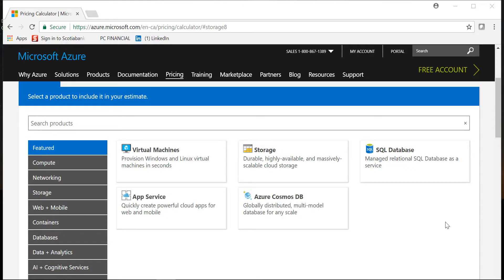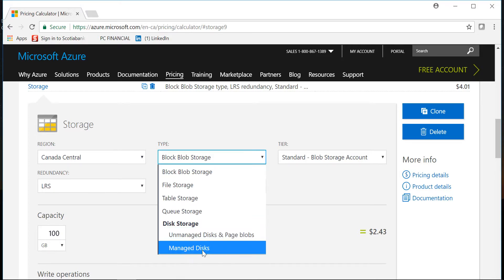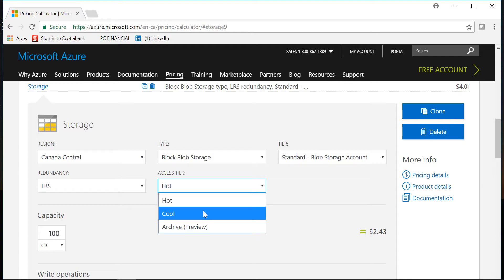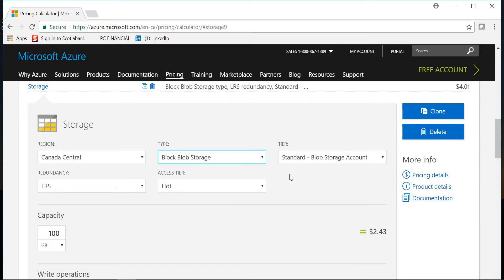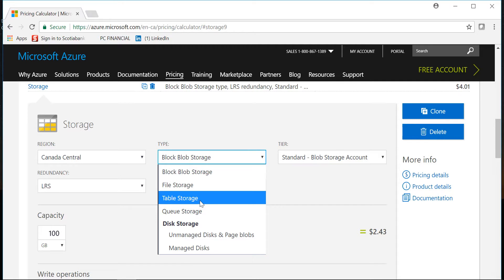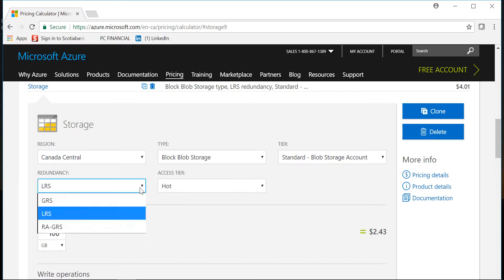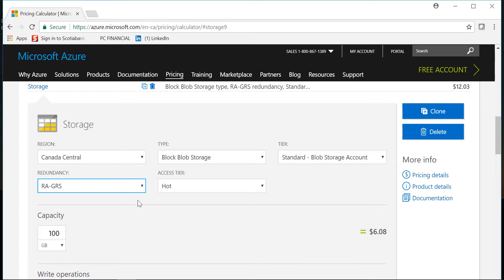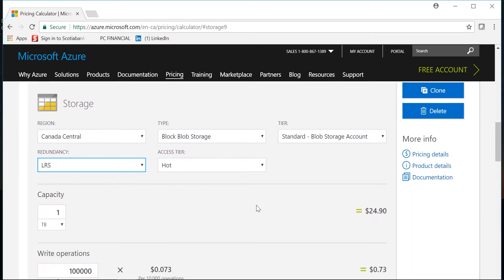Azure Pricing Calculator - Storage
Azure